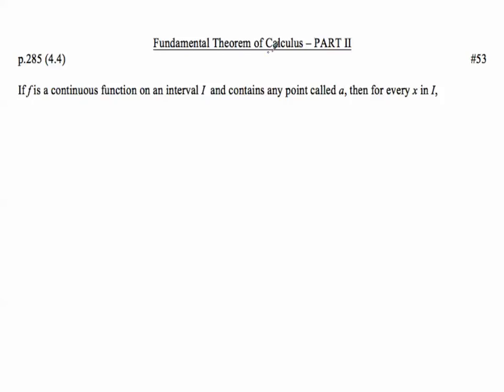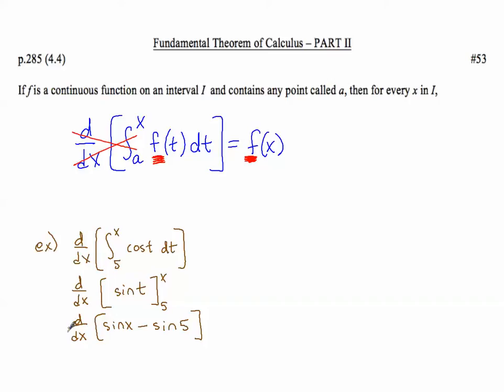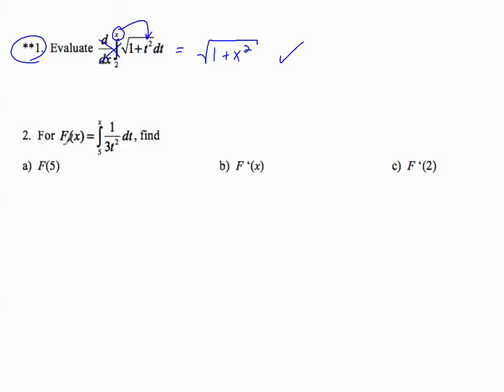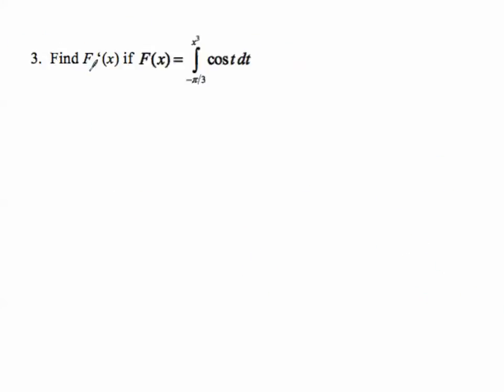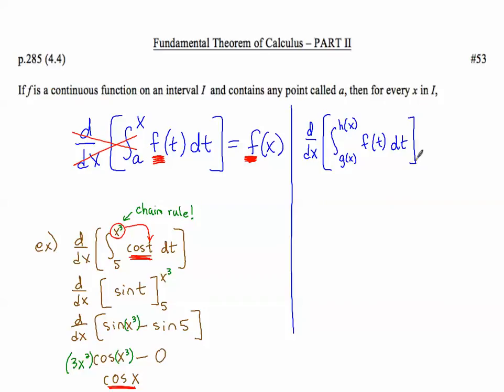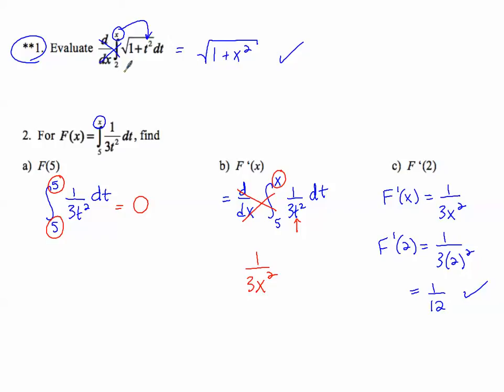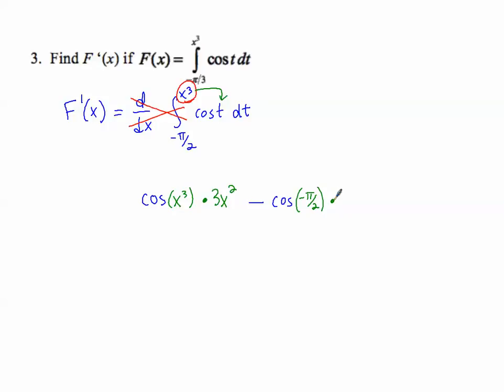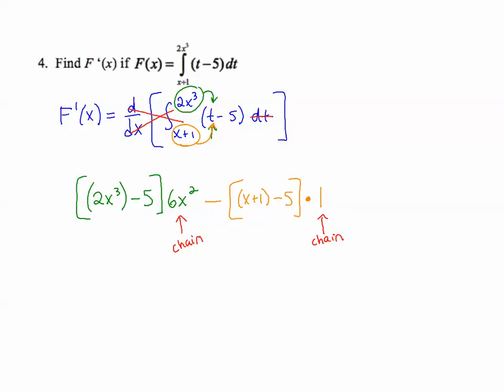4.4B The Fundamental Theorem of Calculus Part 2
We will apply the second Fundamental Theorem of Calculus.